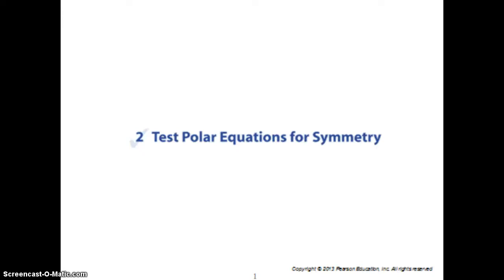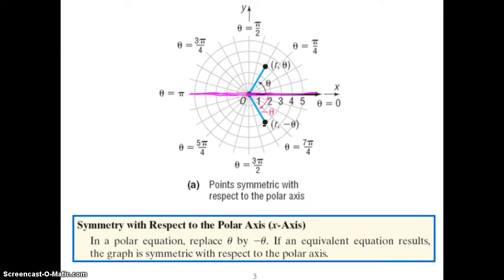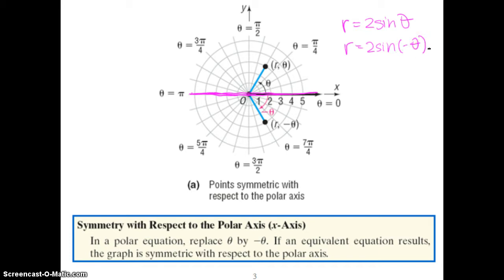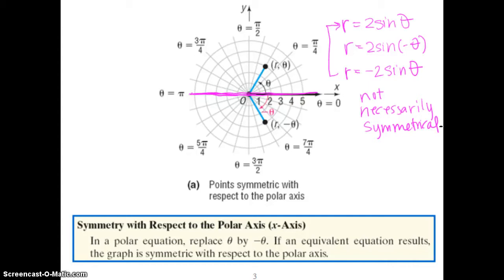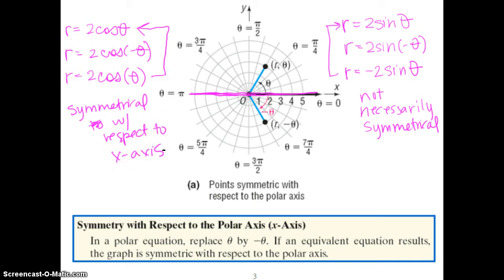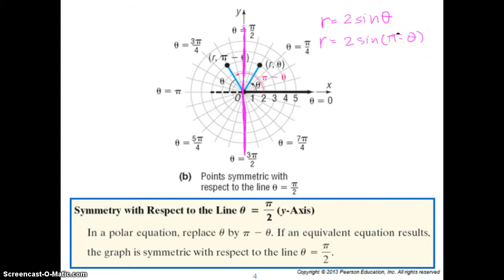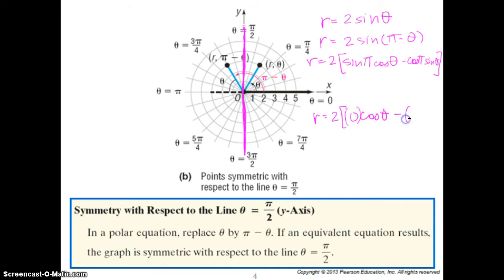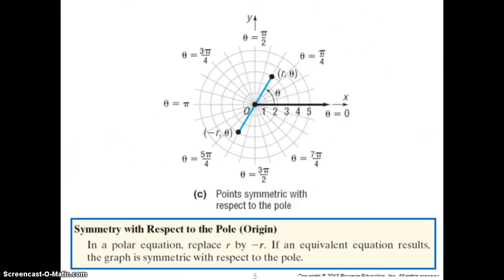How to Test for Symmetry